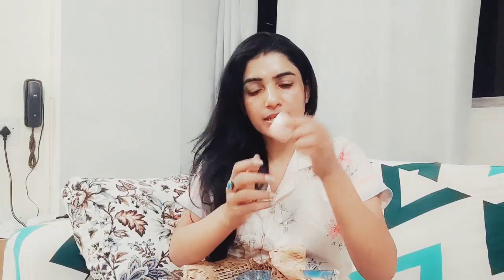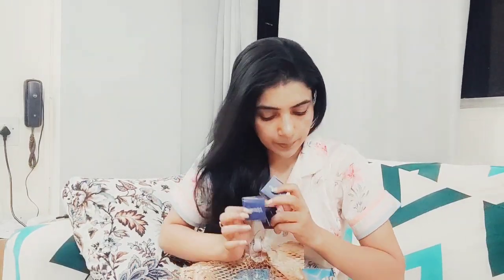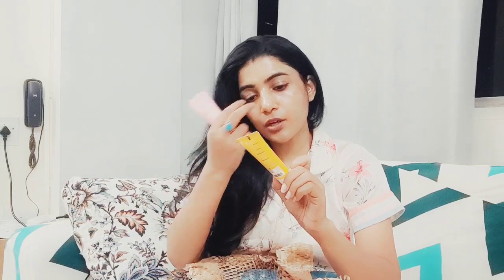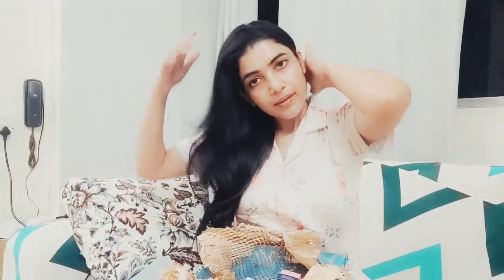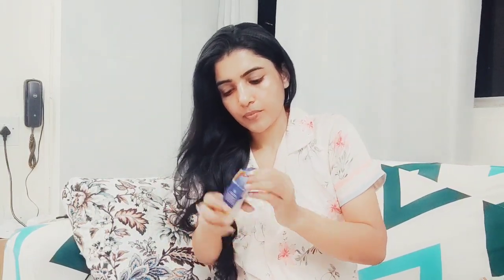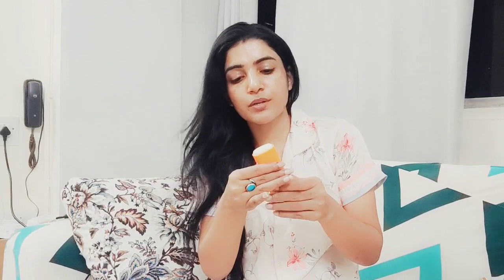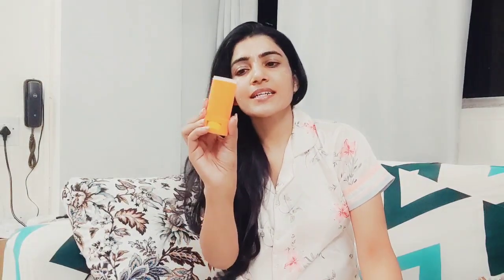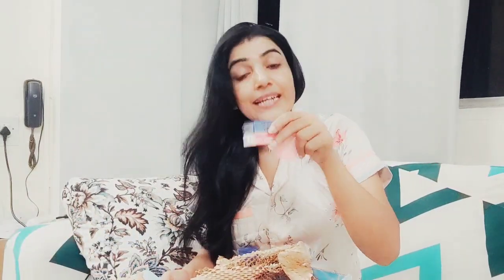Vlog90 ll who sent me gifts??? 😱ll